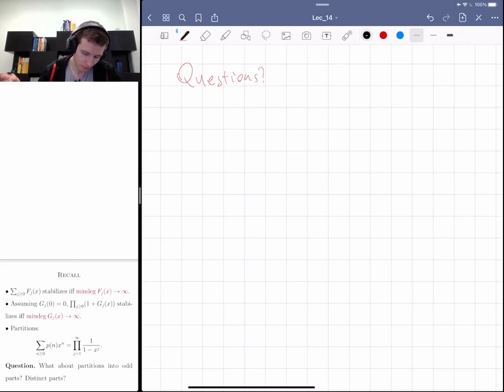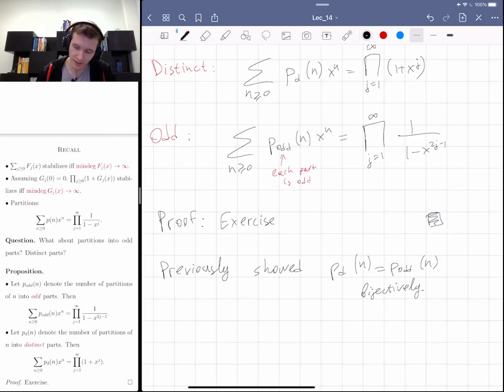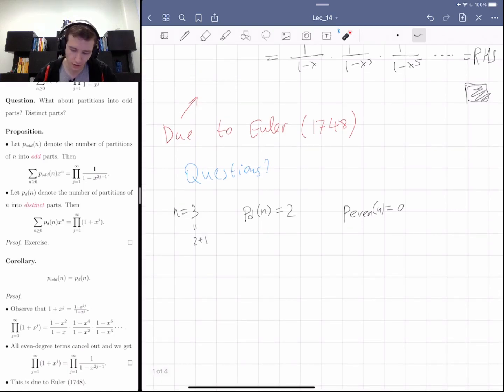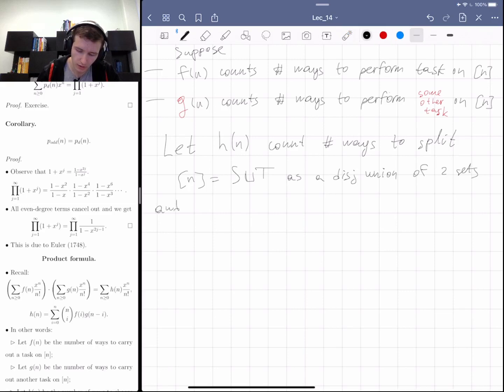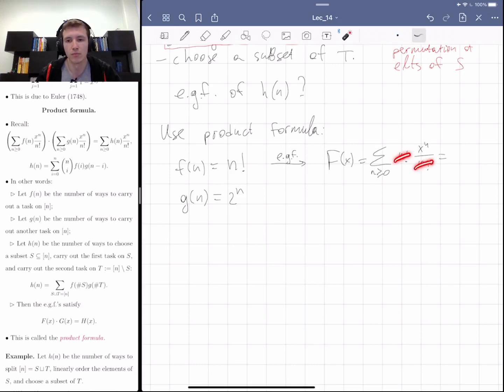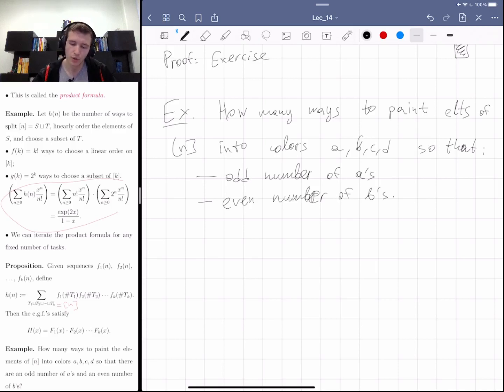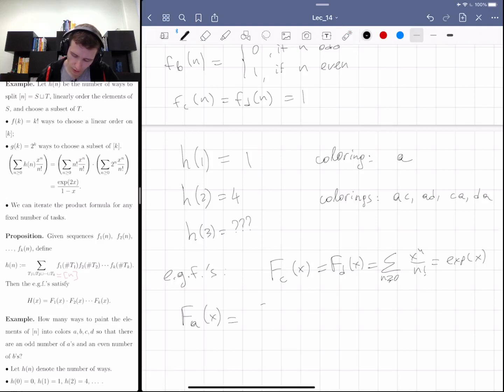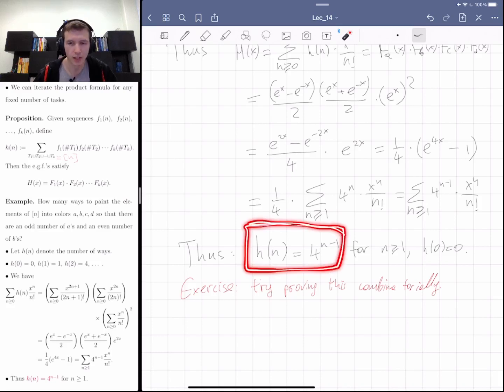14. Partitions into odd and distinct parts. Product formula for exponential generating functions.